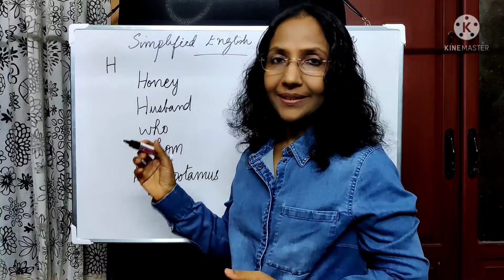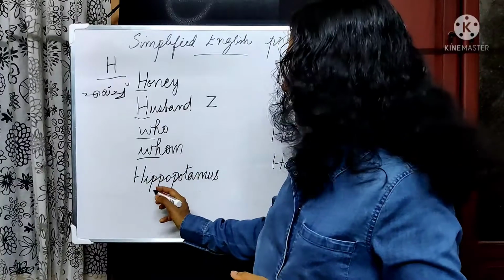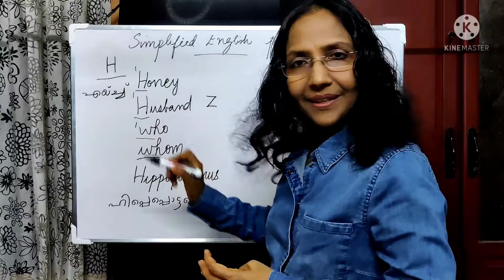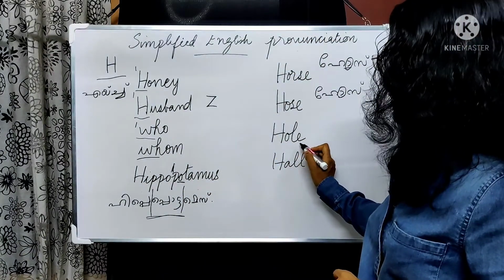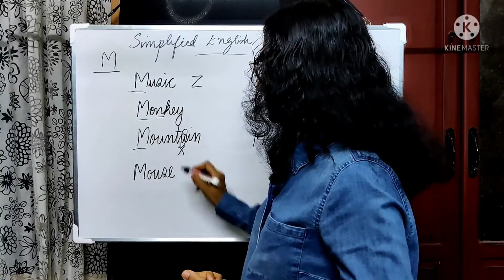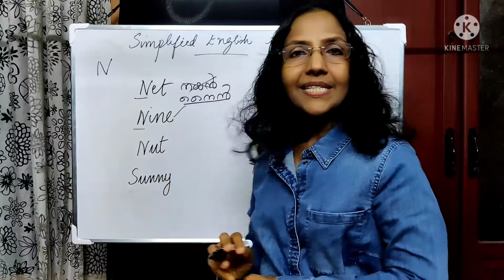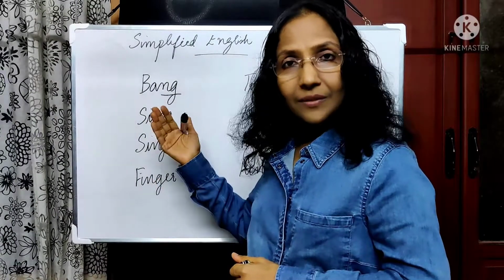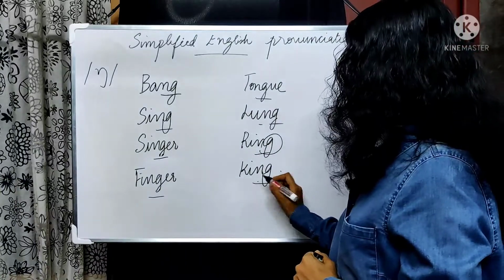Simplified English Pronunciation Session-5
A practical and effective course designed to help non-native speakers of English to gain more accuracy and clarity in their pronunciation of English consonants within a short span of time. A good headstart for those who prepare for the IELTS speaking test.